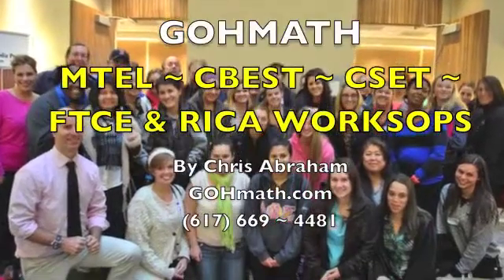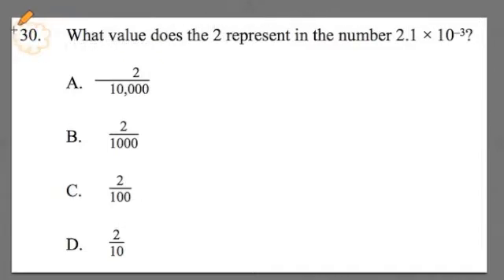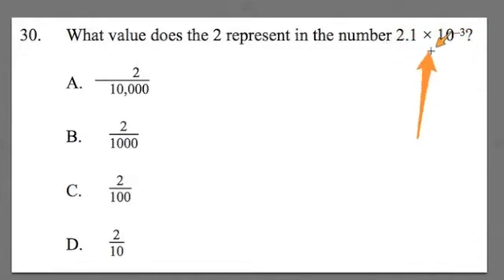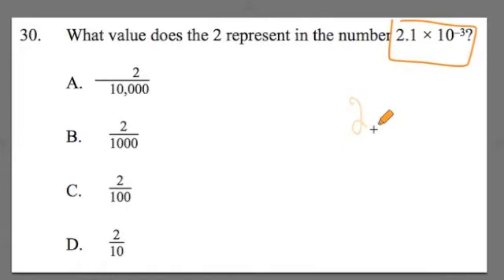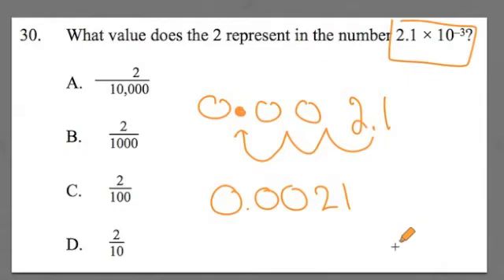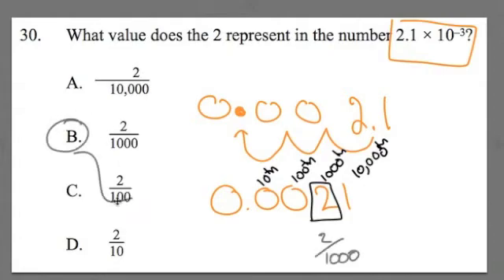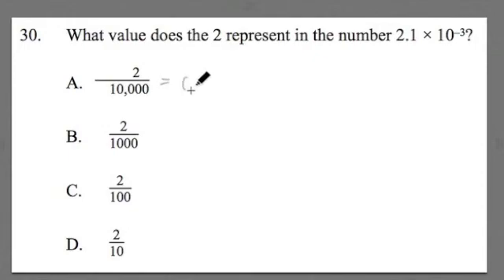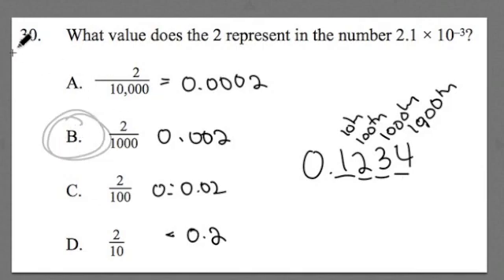GOHMATH: #30 ~ Scientific Notation ~ CSET MATH ~ By Chris Abraham ~ GOHmath.com